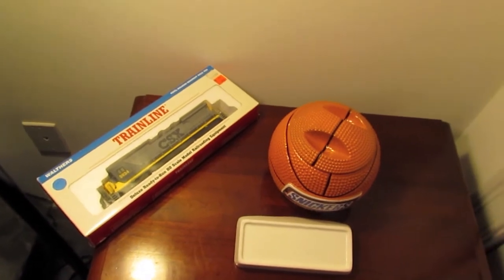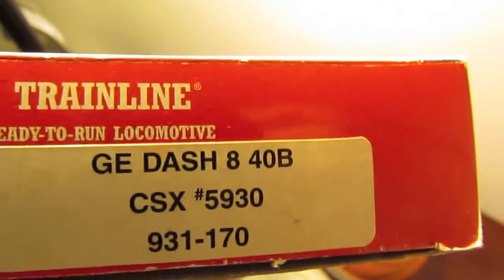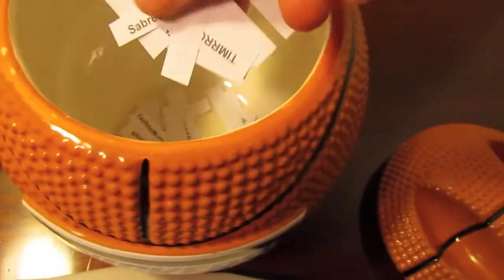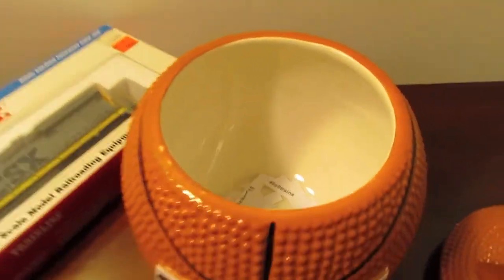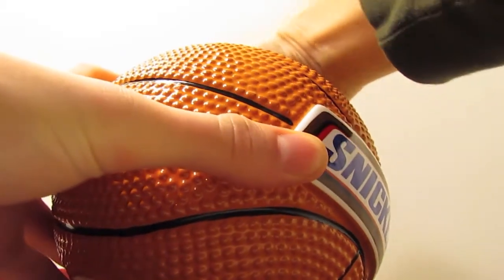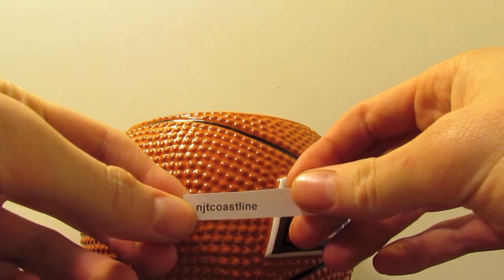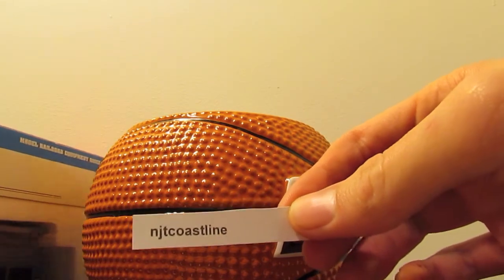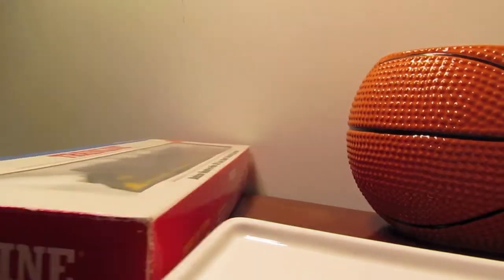Ho Train Giveaway Results: Ho CSX GE DASH 8 40B. Thanks For Everyone Who Entered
Well i just did a quick short video of me picking the winner to this giveaway. Sorry about being a day late, it was a very busy Sunday for me. Anyways thanks to all who entered, i may do another giveaway towards Christmas, but you never know :)